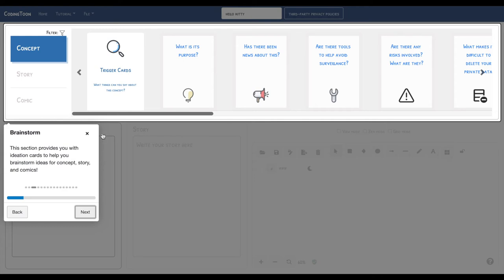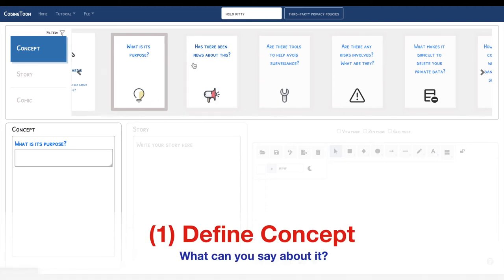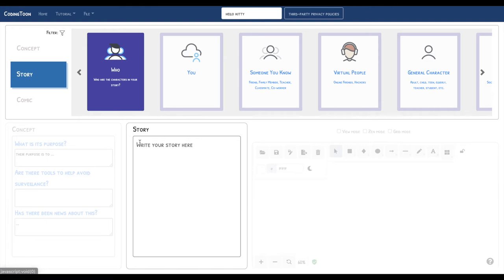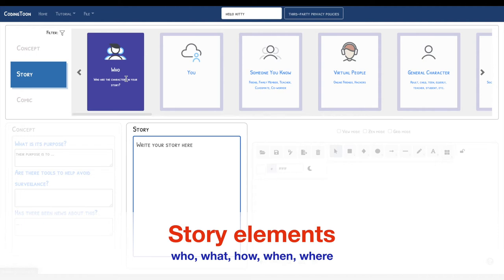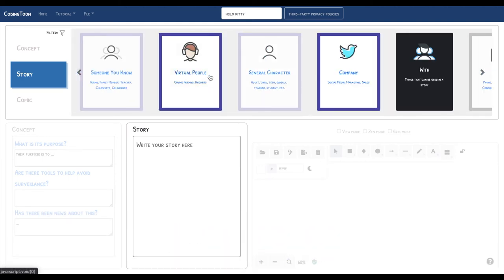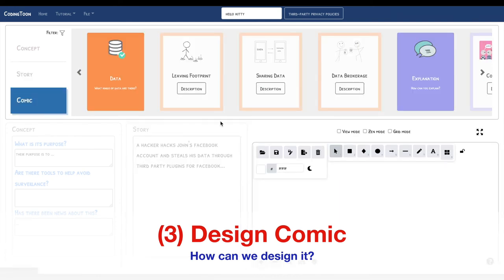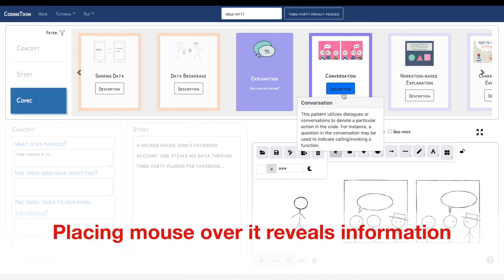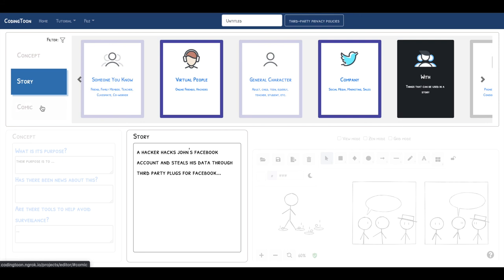PrivacyToon - Design Process